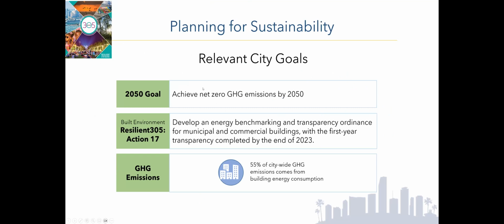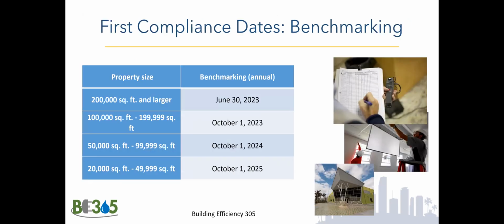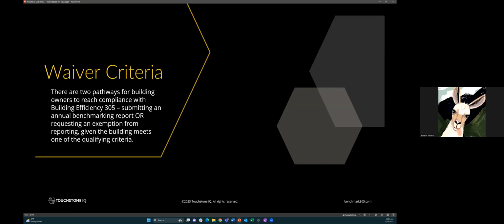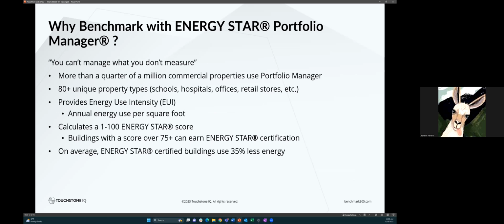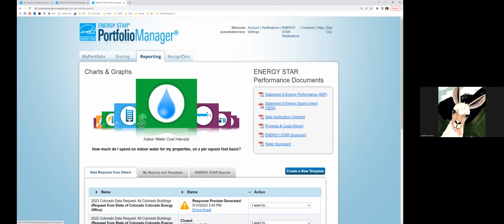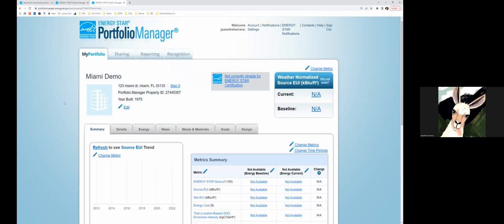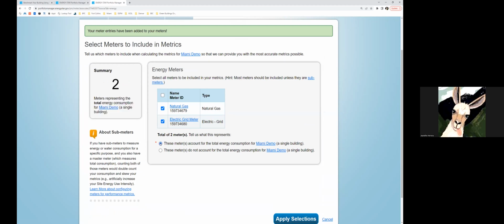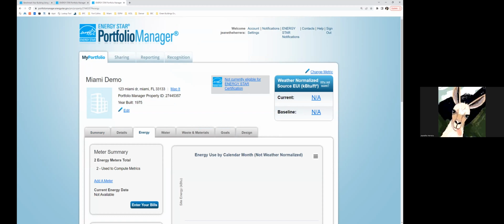BE305 Training Session – March 18, 2023